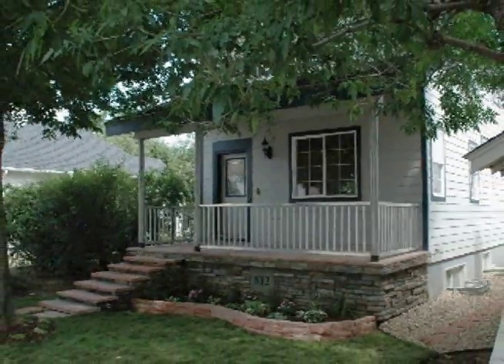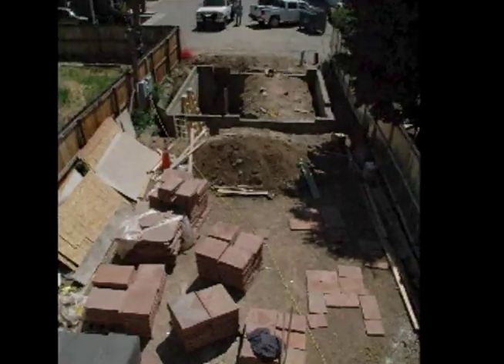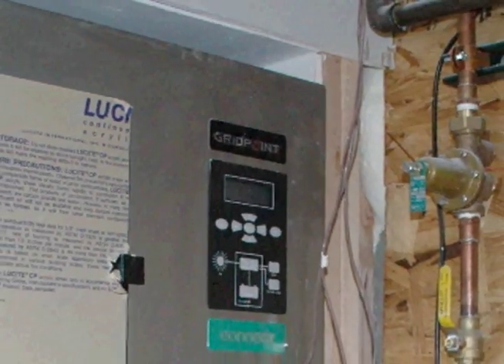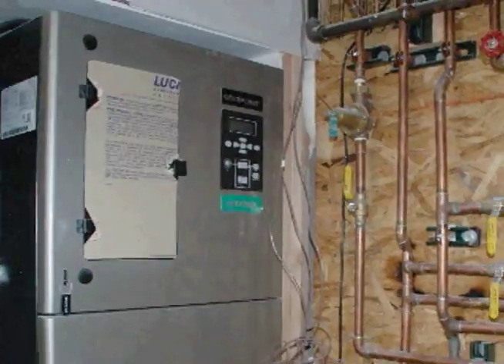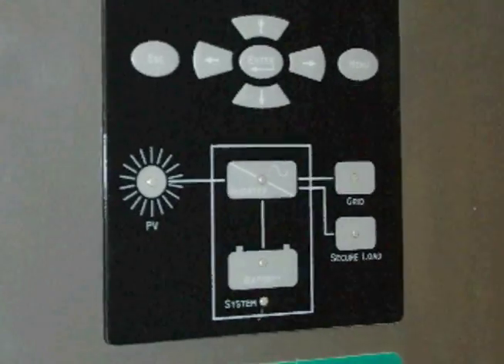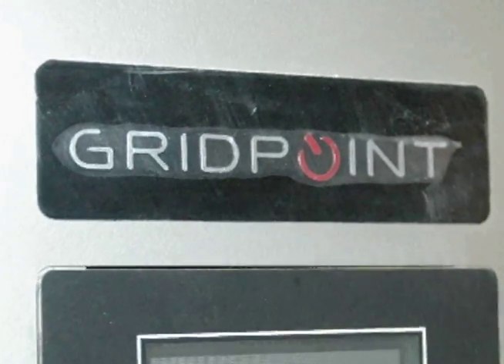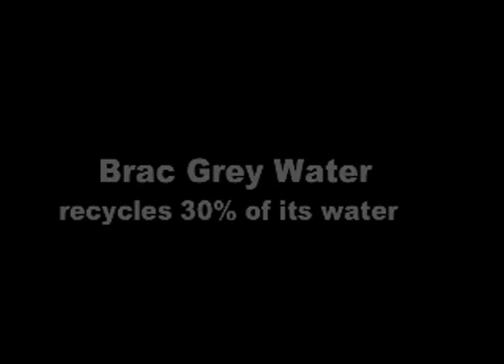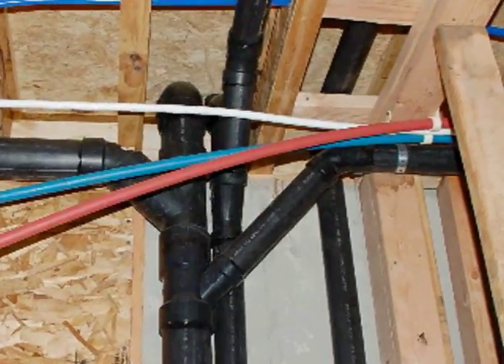Zero Energy Home Sungalow Part 1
Sungalow produces 100% of its electricity and 85% of its heat and hot water, plus it recycles 30% of its water. And its only 1,700 square feet on a 12x120 lot